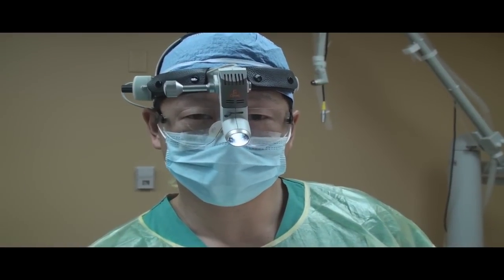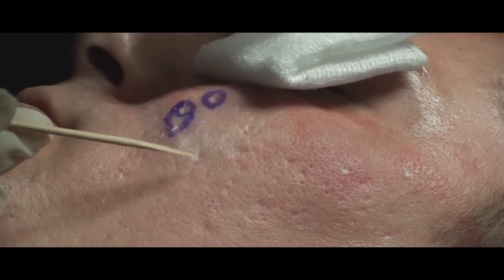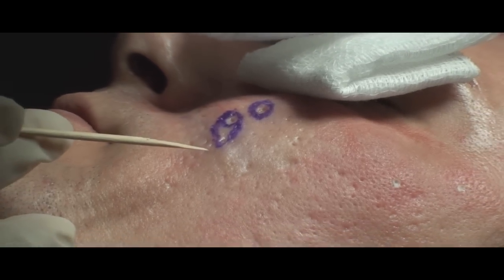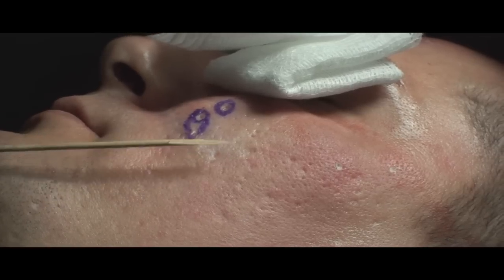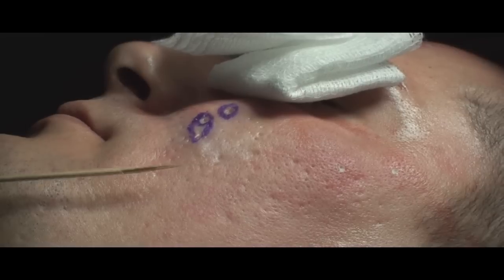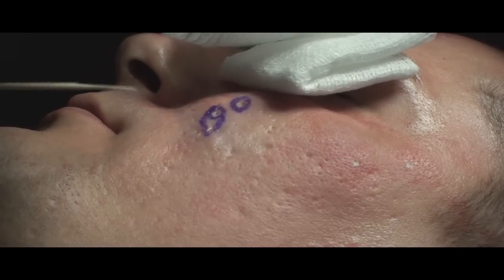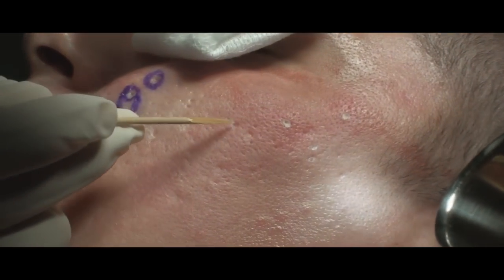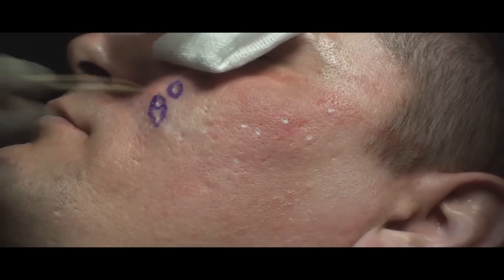Live Surgery & Discussion with 80% Tricholoroacetic Acid - TCA CROSS for Deep Ice Pick Acne Scars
Live Surgery & Discussion with 80% Tricholoroacetic Acid - TCA CROSS for Deep Ice Pick Acne Scars. CROSS stands for Chemical Reconstruction of Skin Scars. This is a live demonstration of Dr. Young performing a 80% trichloroacetic acid peel for ice pick scars. We also discuss excision as an option for certain areas of the face where the scars are deeper are larger that cannot be as effectively handled with the 80% TCA peel.

More Recently, we have developed the Acne Scar Vitalizer Treatment which is our Unique Approach to Acne Scarring that treats all types of Acne Scar through a 5-7 step technique that is done in one treatment. This approach was developed over the last 15 years by Dr. Philip Young.

Warning this Video may contain facial plastic surgery procedures which can be considered graphic and shocking. The video contents may not be suitable for all audiences and you should watch at your own risk.

The content seen in this video is the property of Dr. Philip Young, MD, a board-certified Otolaryngology Head & Neck Surgeon who specializes in Facial Plastic Surgery, and Aesthetic Facial Plastic Surgery, PLLC. It is for medical education purposes. The information in these videos is the opinion of the authors and is not necessarily the official opinion of the American Academy of Otolaryngology Head & Neck Surgery.

For Health Care Practitioners: The content is provided only for medical education purposes. The content should not necessarily be considered the standard of care.

For the Public: This content is not intended to be a substitute for professional medical advice, diagnosis, or treatment. These are medical procedures performed by a medical professional and should not be performed in a non-medical setting. You should contact your own physician or other qualified health care provider with any questions you may have regarding your medical condition. Do not disregard professional medical advice or delay seeking it based on information from this content. Relying on information provided by this content is done at your own risk.

In the event of a medical emergency, contact your physician or dial 9-1-1 immediately.